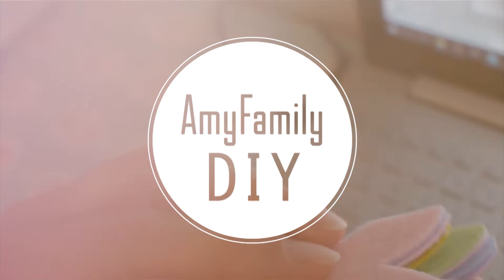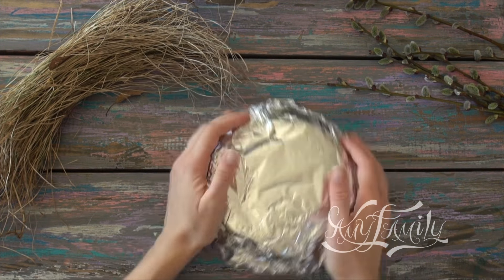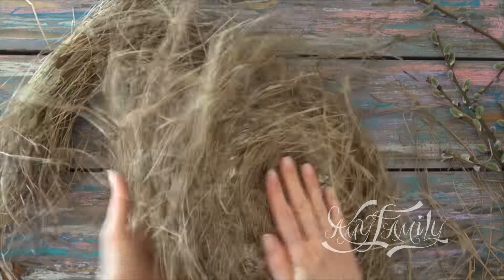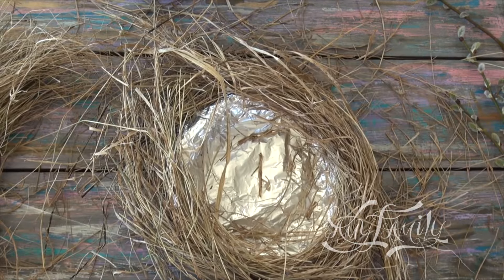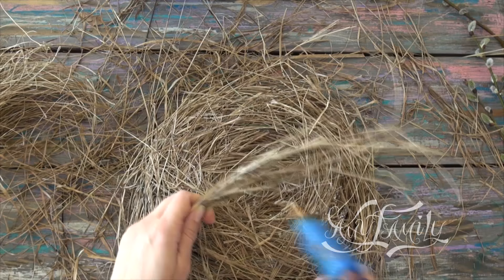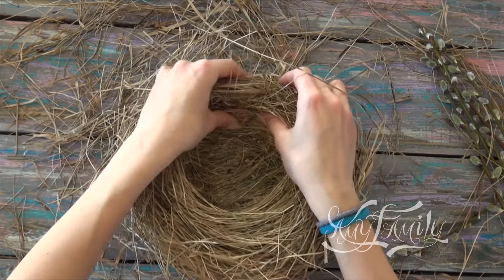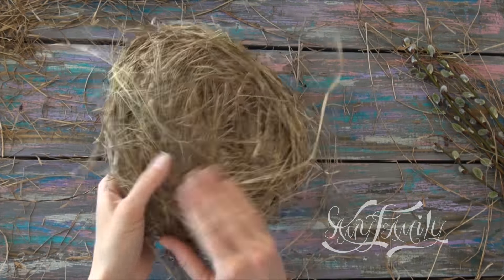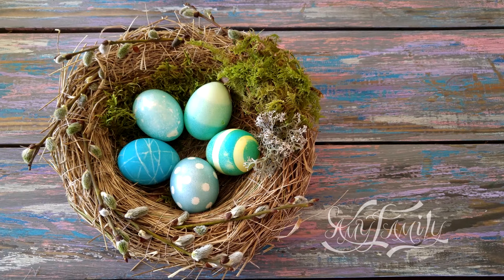Bird's Nest DIY for Easter decor ❀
How to make a DIY bird's nest. It’s a simple and lovely decoration out of natural materials. I’ve come up with this idea as an Easter decoration, you can easily use it as a bowl for dyed Easter eggs or as a plate.
What else could look more natural in the company of Easter eggs than a bird’s nest? I thought the same.
It’s a very simple DIY Easter decoration.
All you need is some dry grass, foil, a glue gun and a needle with a thread.
And you’ll get a very beautiful nest. The best and the most original Easter décor that I’ve come across.